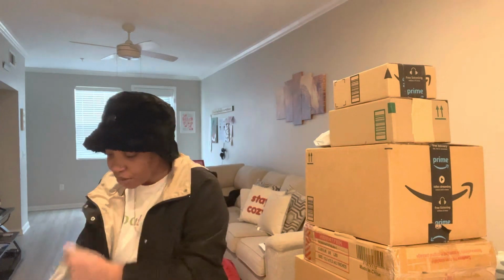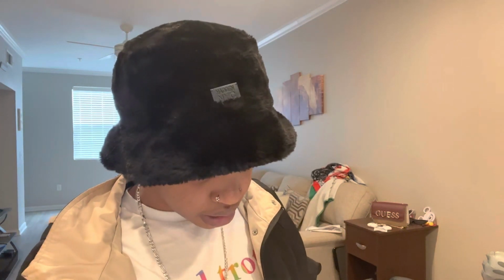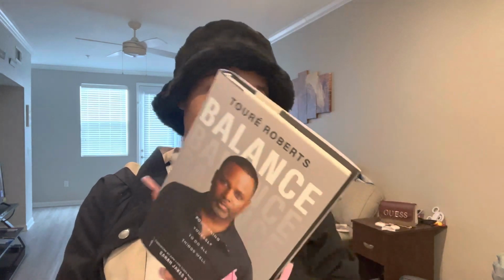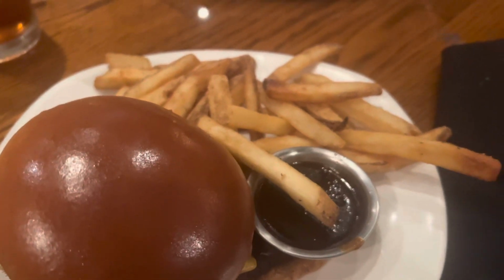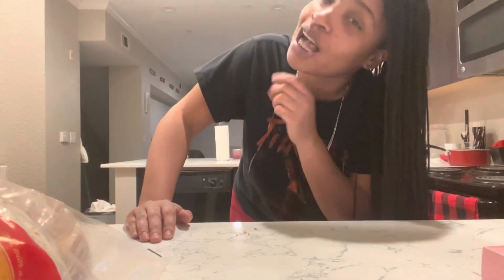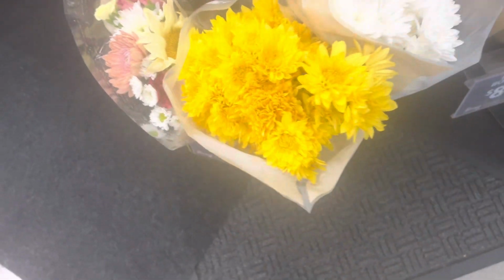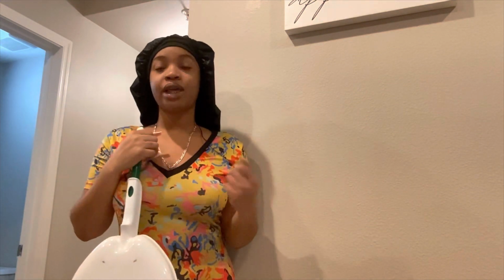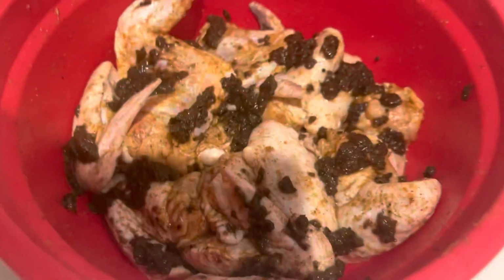Ep.6:March “MADNESS”•Lots of Cooking/Eating•Venting•Beating Devils•BLESSED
Yooo, to all of my real ones! Here is my first
All in all though, this video does explain where I’ve been as well as where I’m headed, kindah 😌.

As always, thank you all for the continuous love & support! We did lots of eating in this video, so don’t judge us, lest ye be without sin!! 😅

Please don’t forget to comment & interact with me! I would love to hear your opinions as long as you stay respectful & open!

Interact with me:

✨ Personal IG: @Goldmine____

Shop my best friend’s brand for my Plus size ladies!

✨ Plusimpretty_

- Brown Shades in airport!

LINKS/PLACES

Brown 2-piece travel outfit: DD’s Discounts

Want promo, email so we can work! ❤️🙏